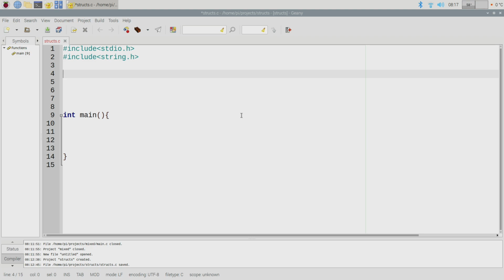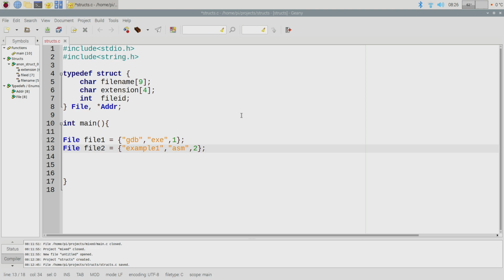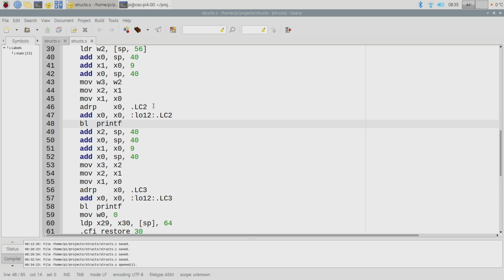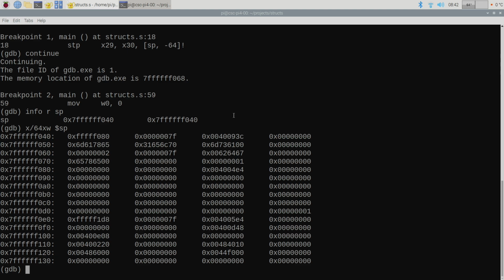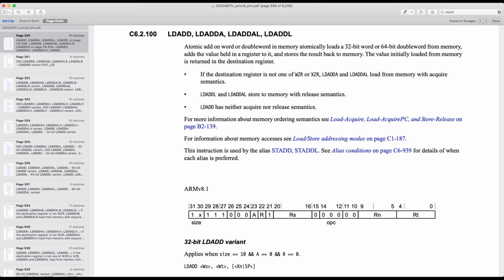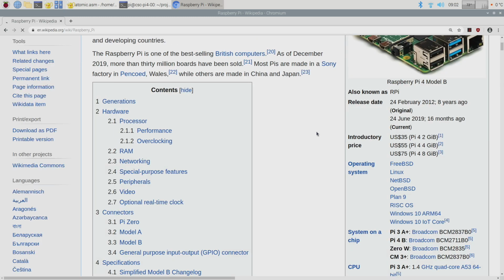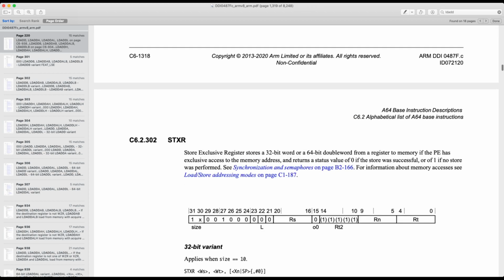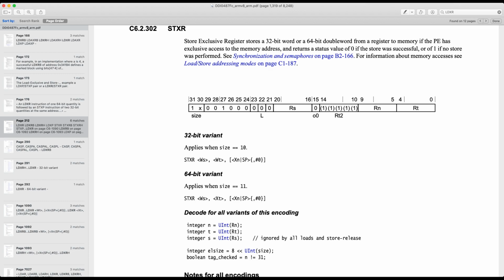CSC241: 17 November; Structs, Pointers, Atomic Instructions, Exclusive Instructions